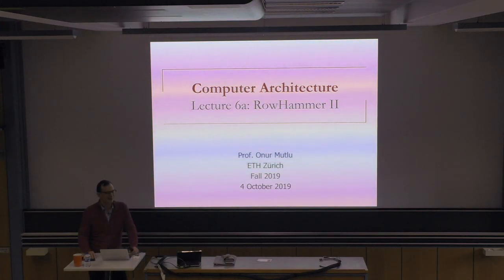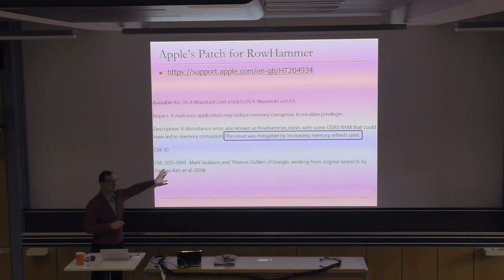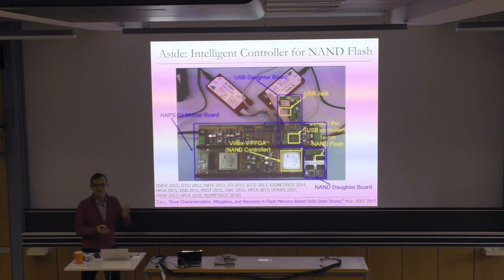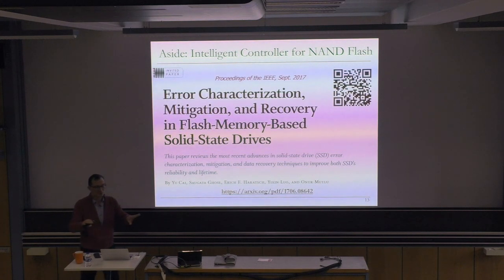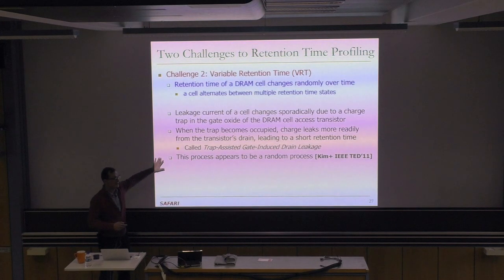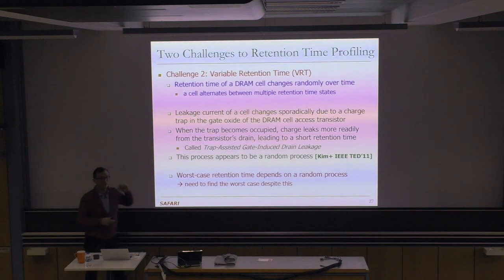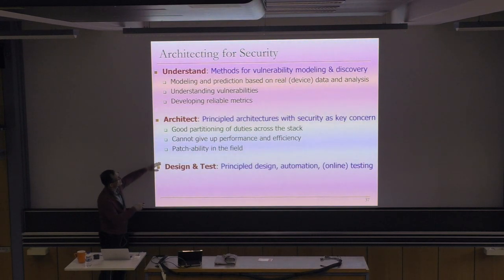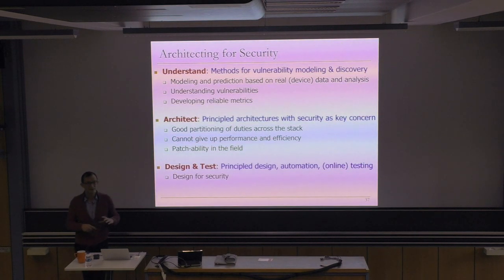Computer Architecture - Lecture 6a: RowHammer II (ETH Zürich, Fall 2019)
Lecture 6a: RowHammer II
Lecturer: Professor Onur Mutlu
Date: October 4, 2019